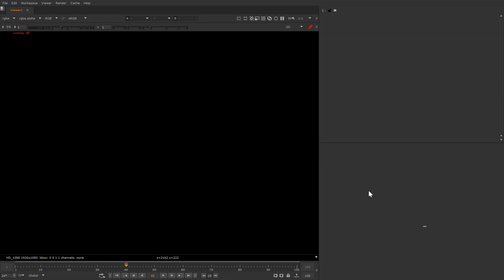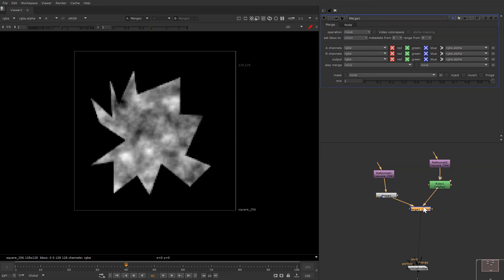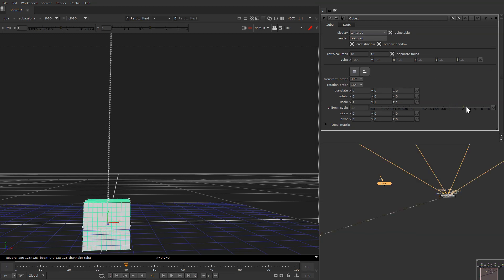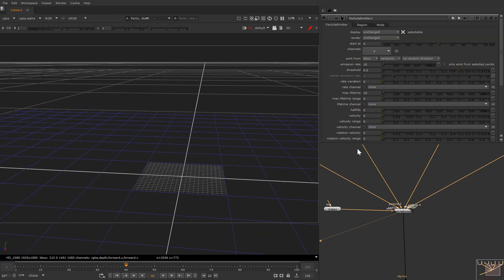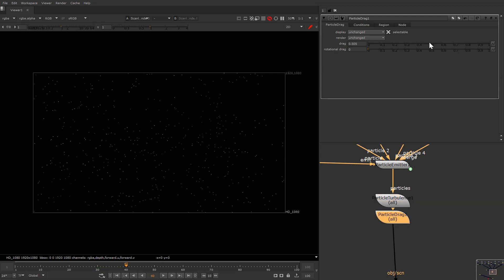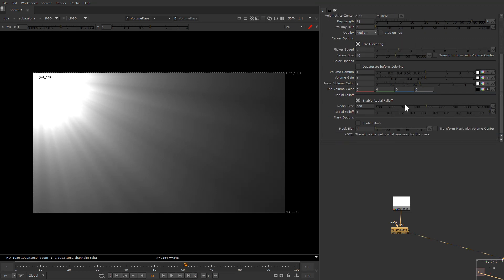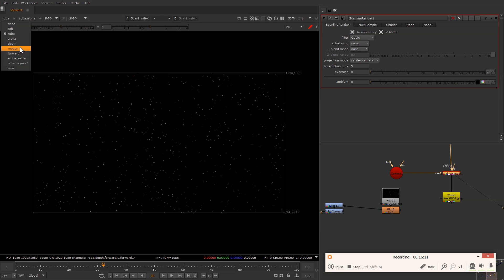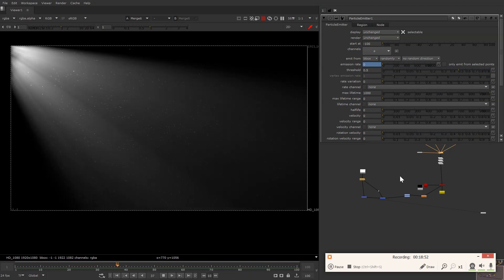Nuke particles : How to create motes of dust in nuke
Hi guys,

In this video I am gonna share the techniques to create the motes of dust with the help of nuke particle system